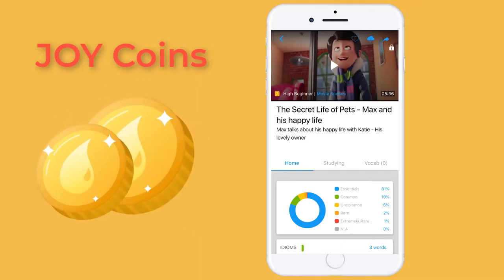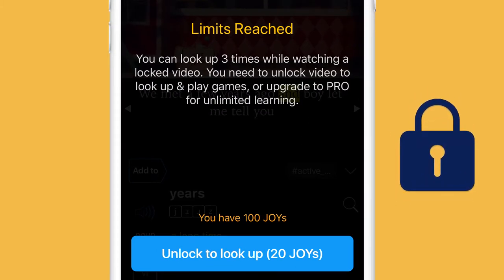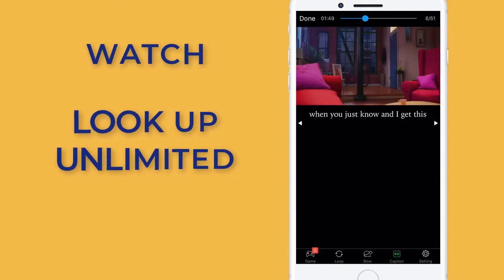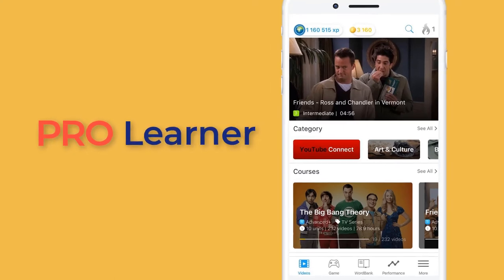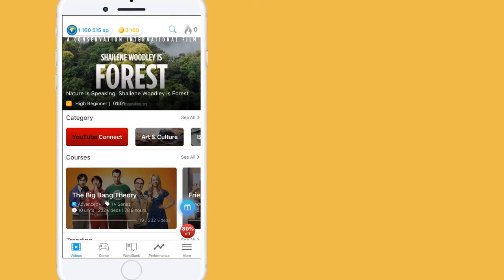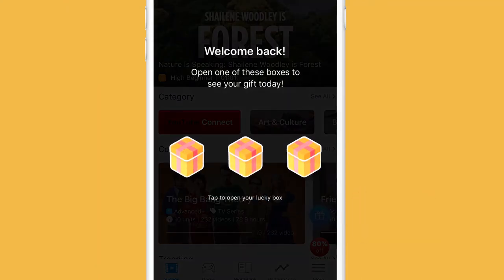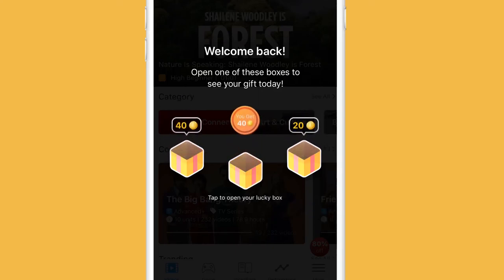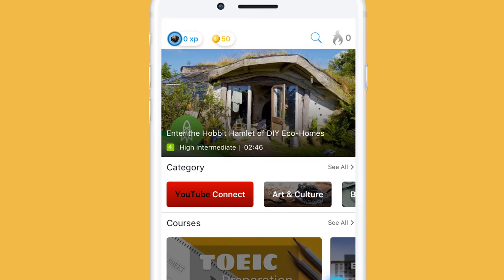What Is Joy Coin And How To Get Joys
Joy coin is a virtual coin which is used to unlock videos on eJOY App if you are Basic learner. Find out how to use it